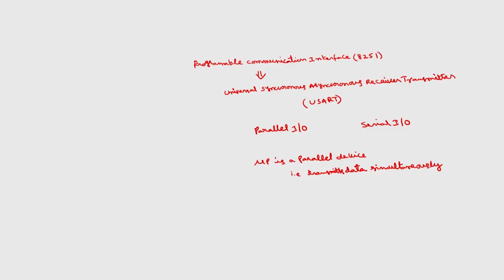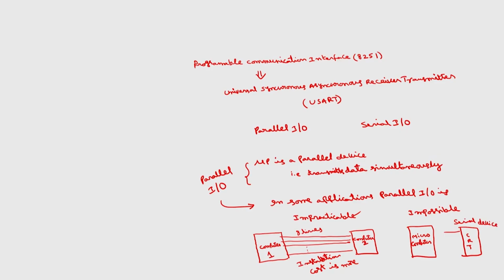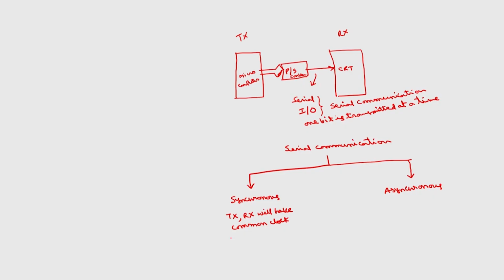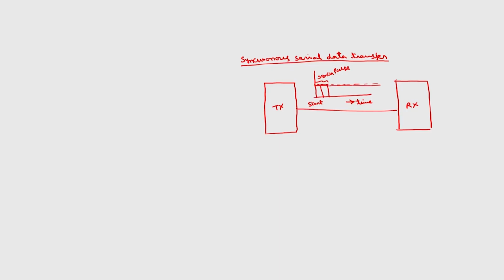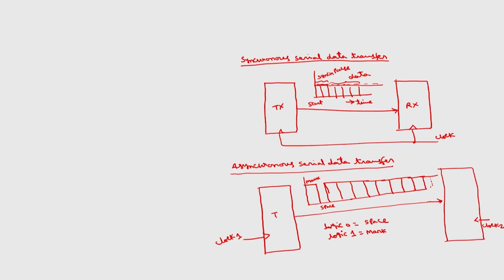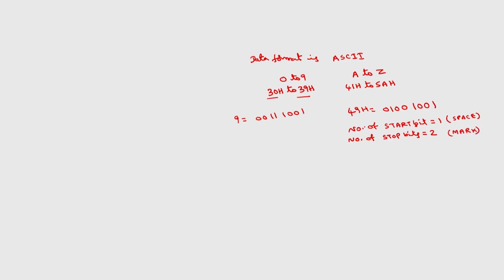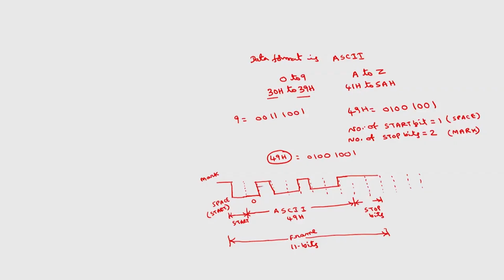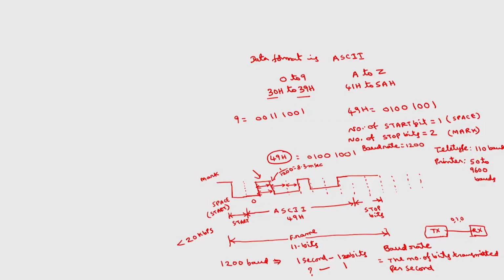Basic Concepts of serial I_O